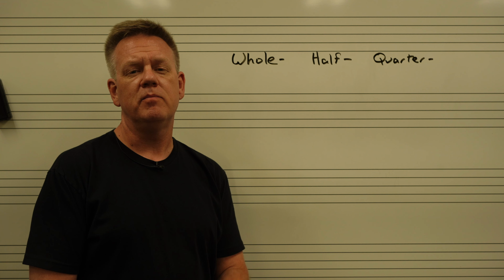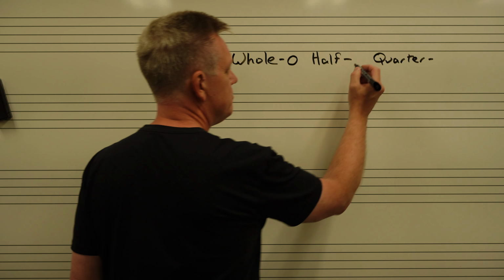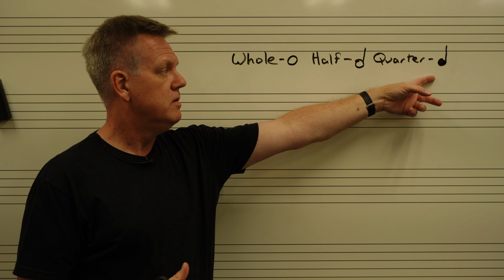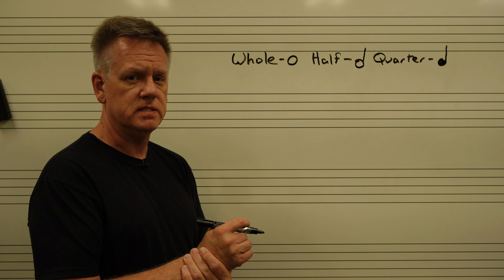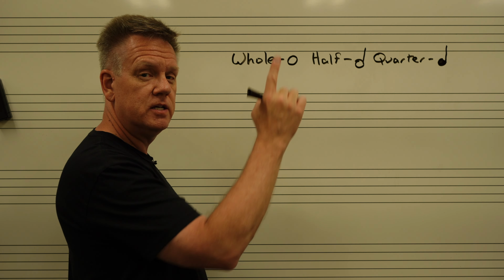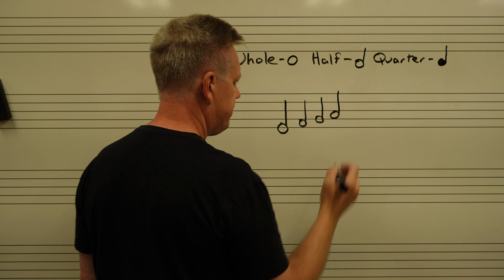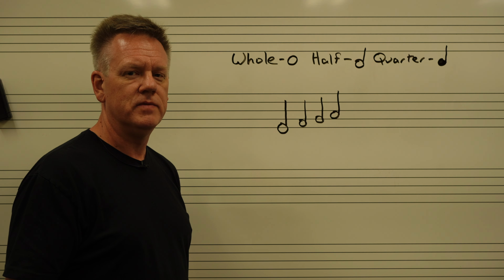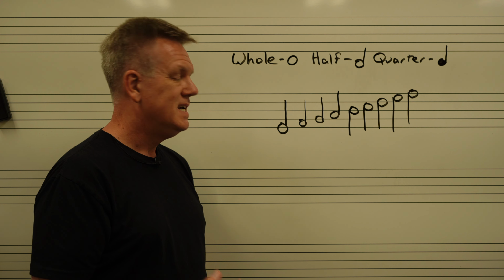What Are Whole, Half, Quarter Notes: Essential Music Theory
Learn the basics of music theory with this video on whole, half, and quarter notes. Perfect for beginners wanting to understand the fundamentals of music notation.